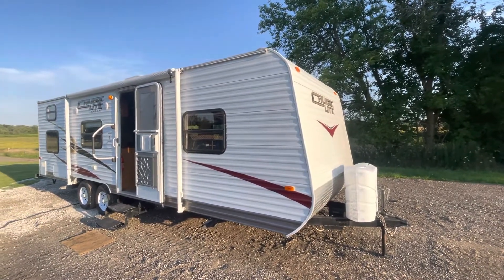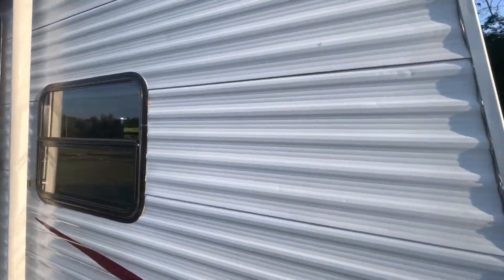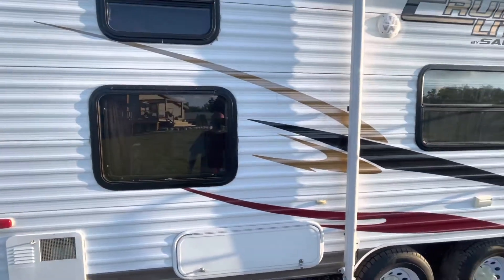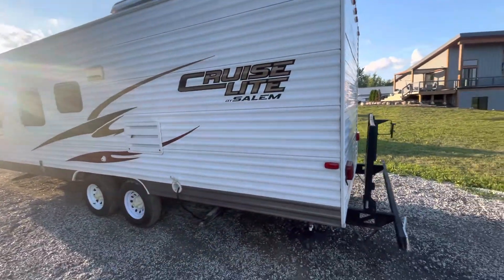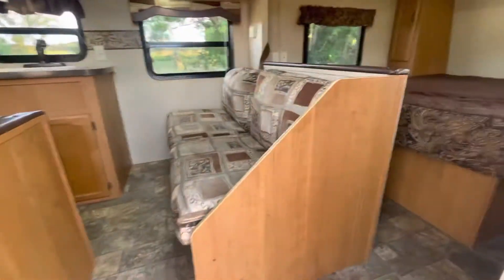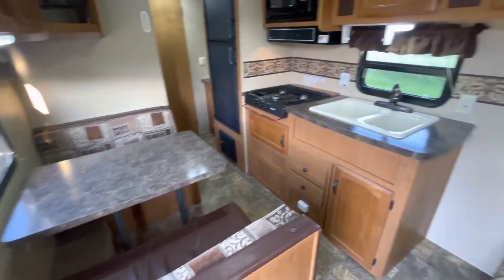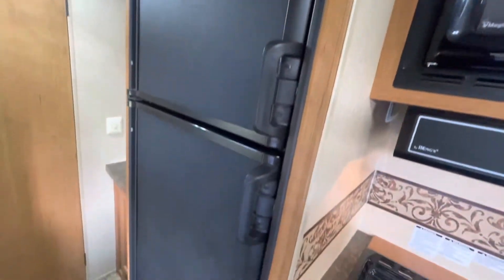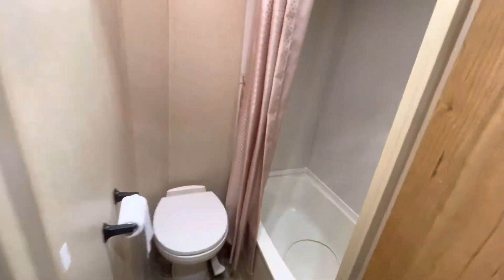2010 cruise lite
2010 cruise lite